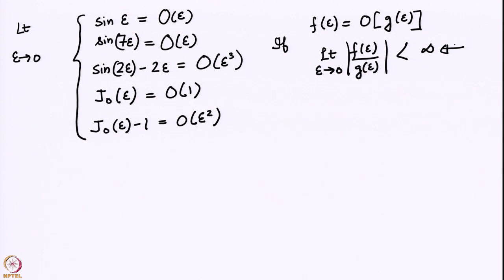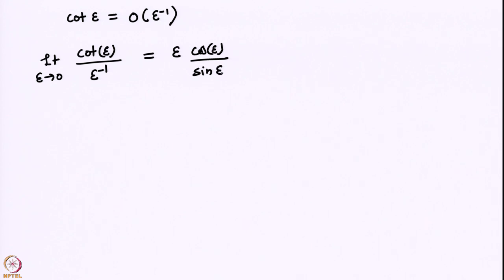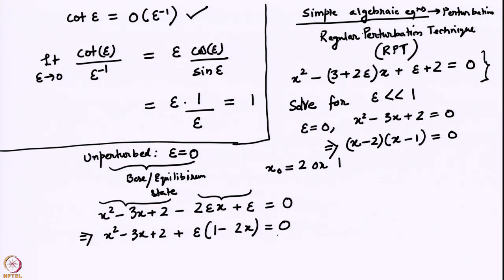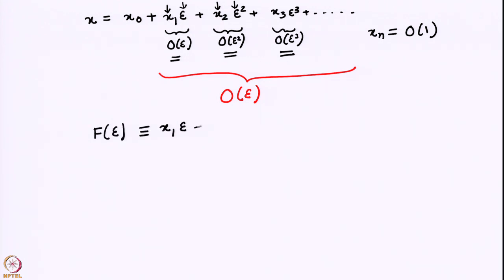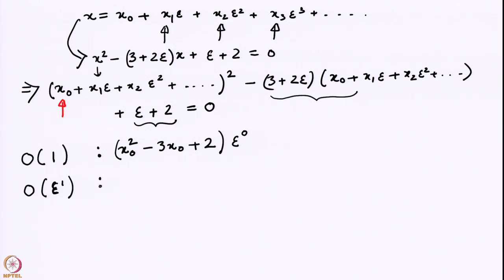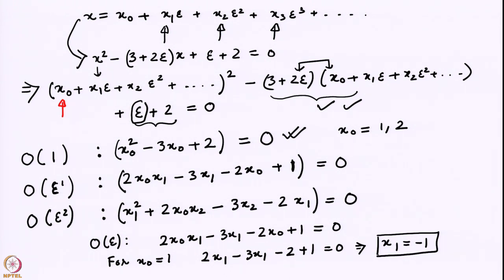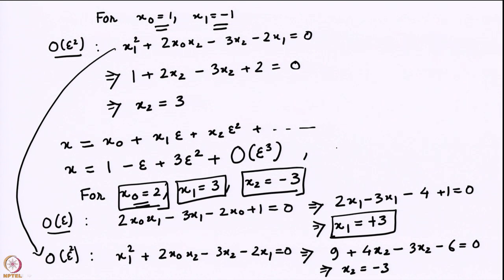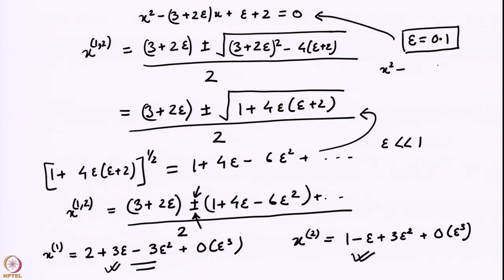Lecture 14: Perturbation methods (contd…)